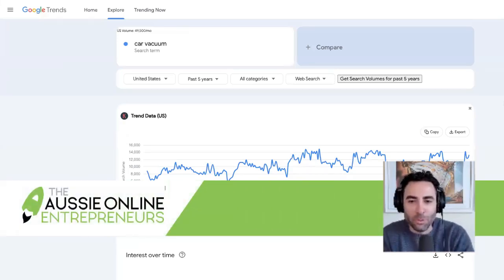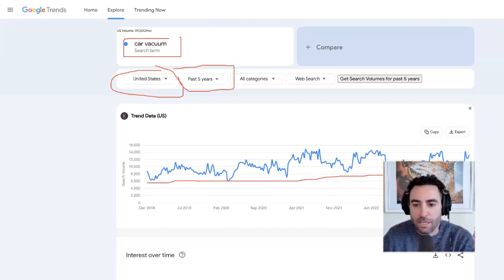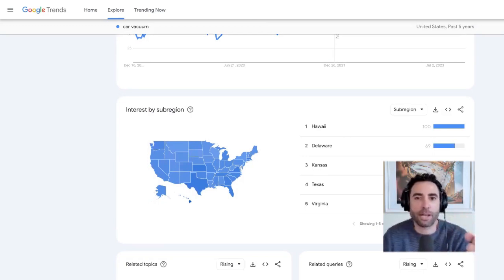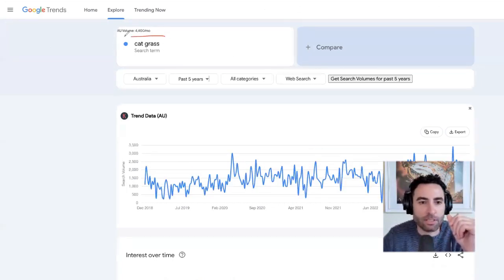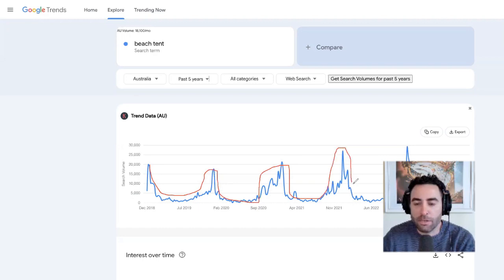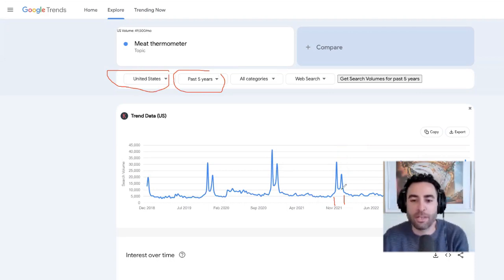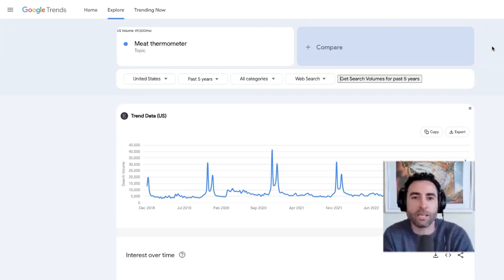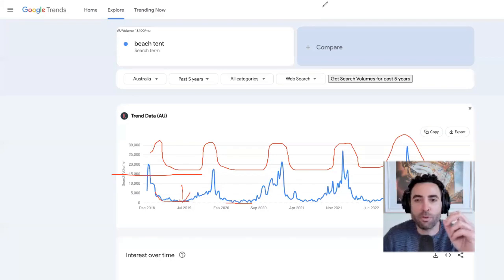Useful Product Tools On Amazon Google Trends